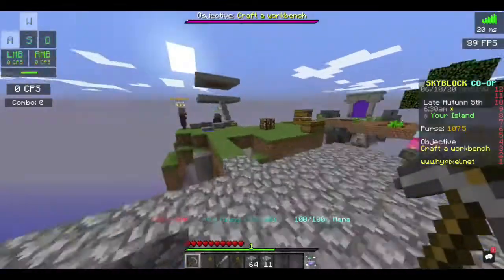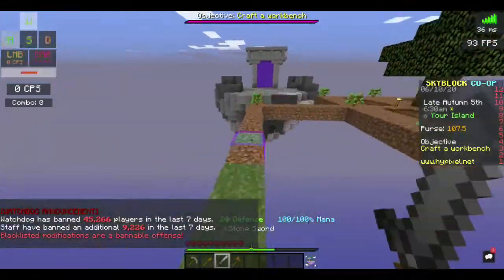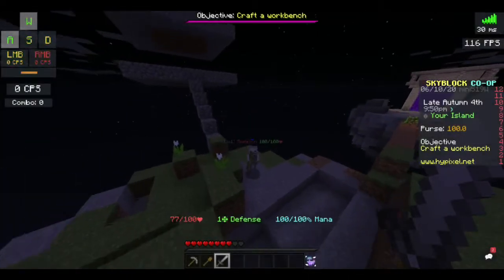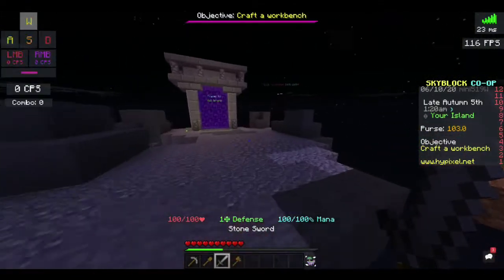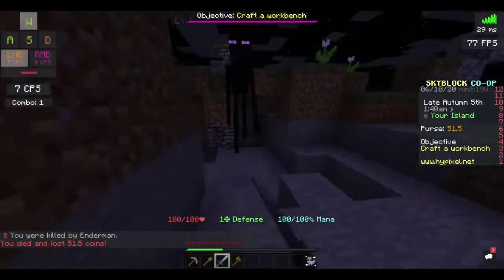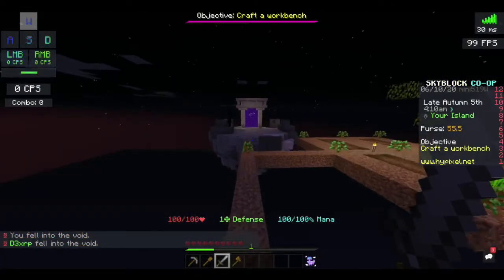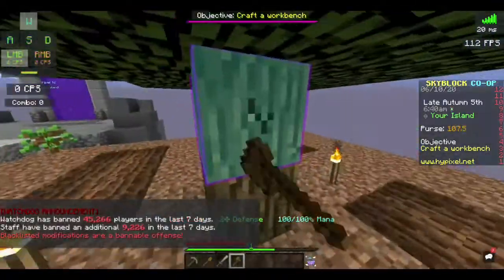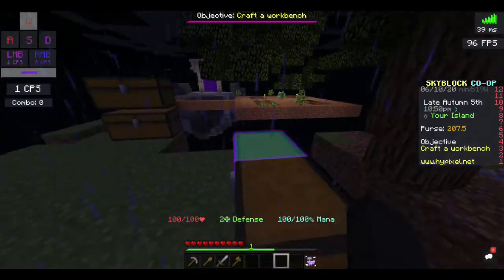Skyblock But You Can’t Leave Your Island (part 2)